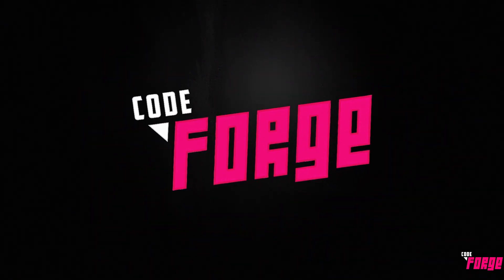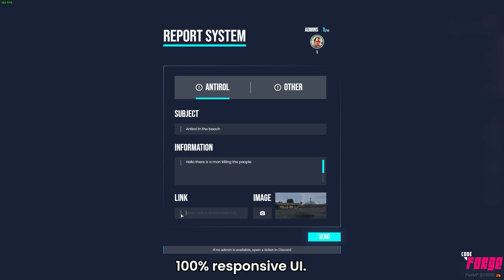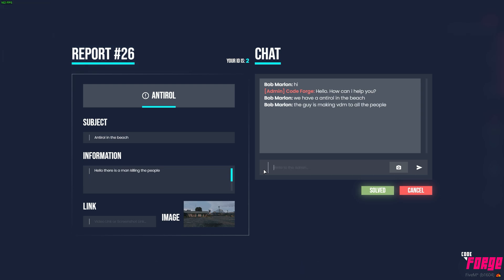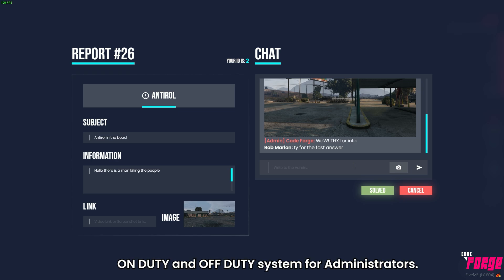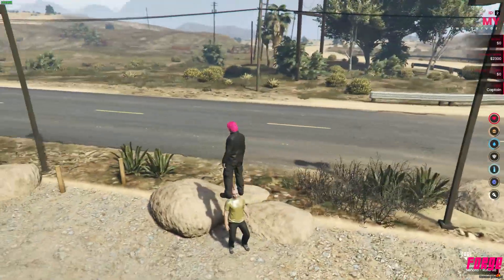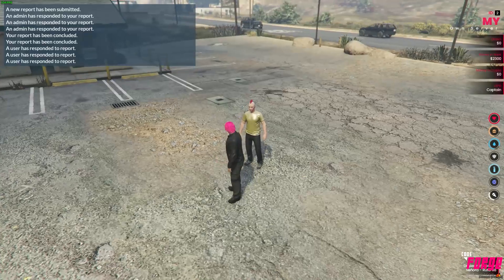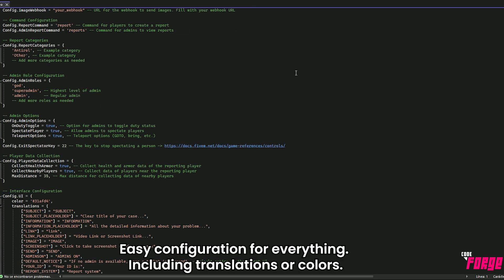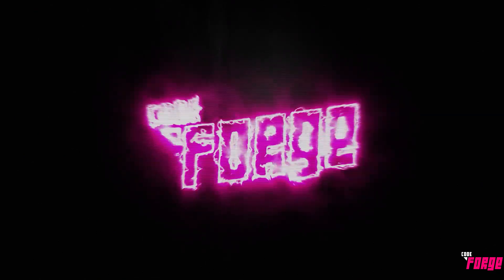The most complete Report System with Chat, Transcripts and more... | FiveM Script [ESX/QB]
- Exclusively for ESX and QB
- Efficient Management: Smooth and organized control.
- Feature-Rich: Reporting, ON/OFF duty systems, chat, history, and tools for admins.
- Discord Integration: Notifications, logs, and report transcripts.
- User-Friendly: 100% responsive UI, easy configuration.
- Optimized Performance: Minimal consumption for maximum performance.